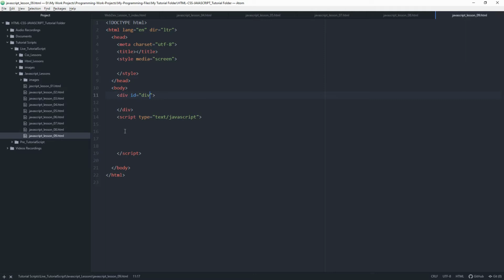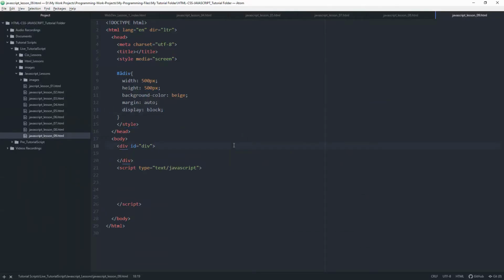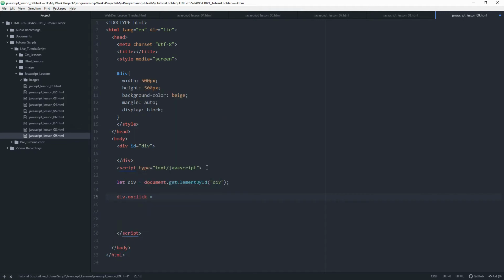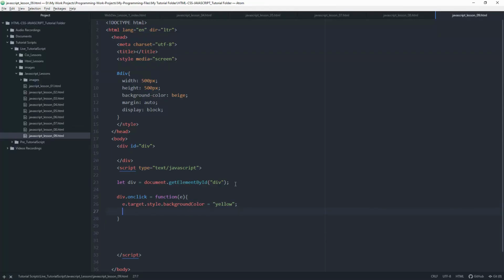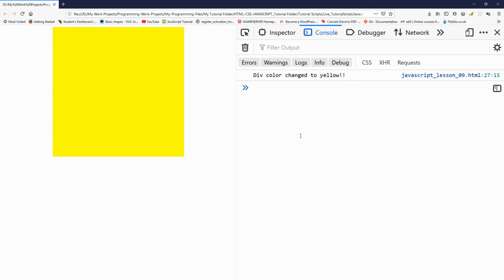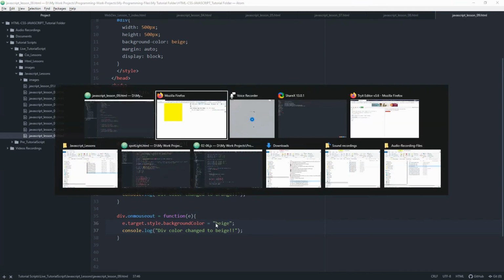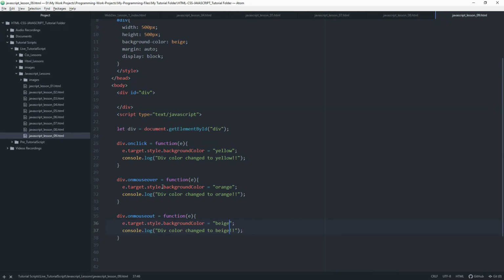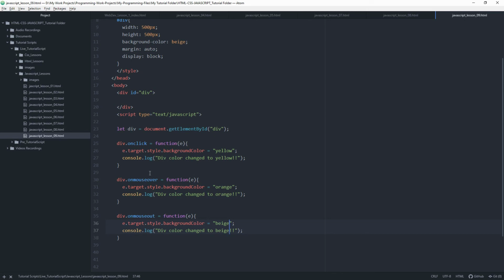javascript lesson 09